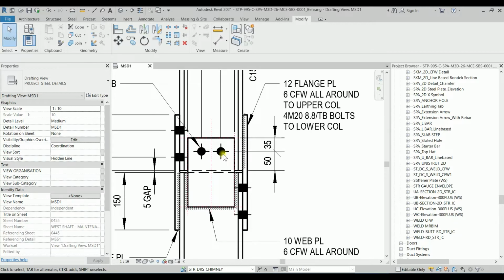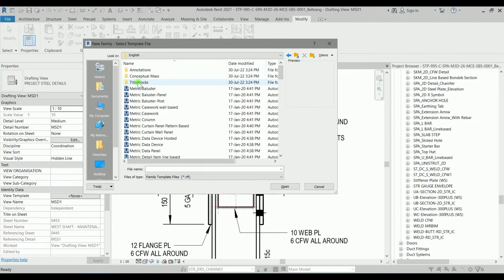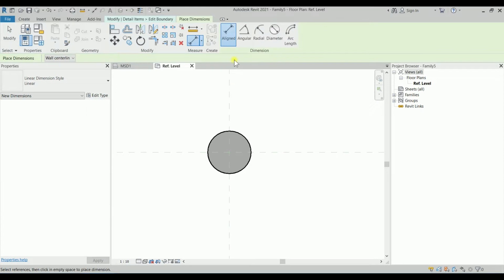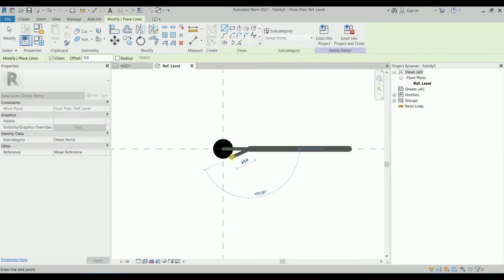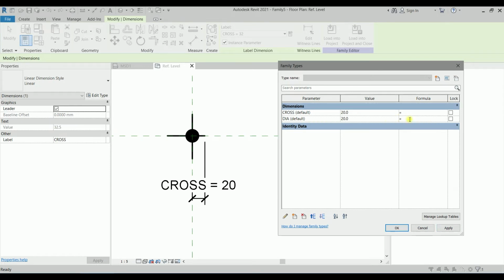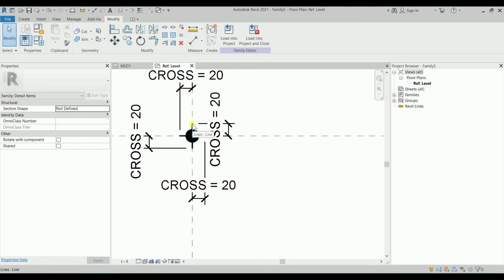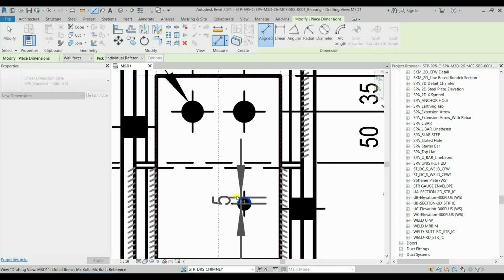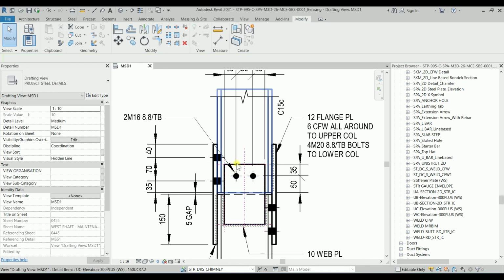M16 BOLTS AS 2D DETAIL ITEM FAMILY IN REVIT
In this video, I'm going to show you how to create a parametric 2D detail item family for showing bolts in plan .so these bolts will be shown as a black circle which is a standard representation of a structural bolt. please subscribe and like the video to support me. thank you so much for watching